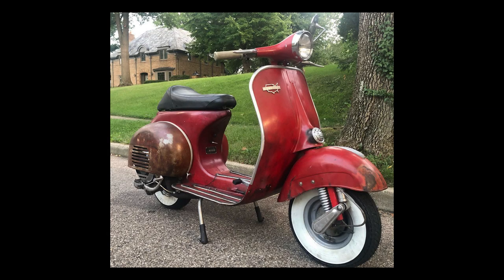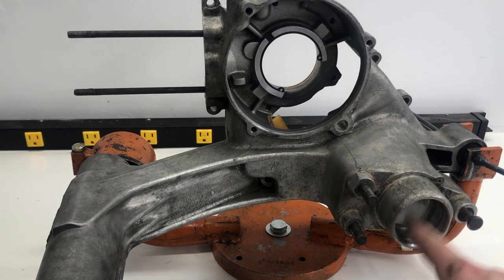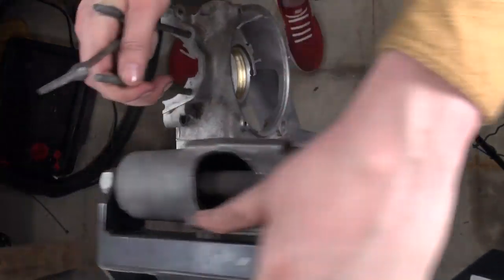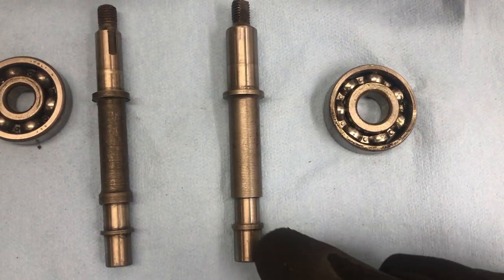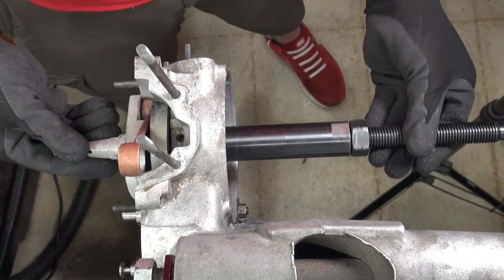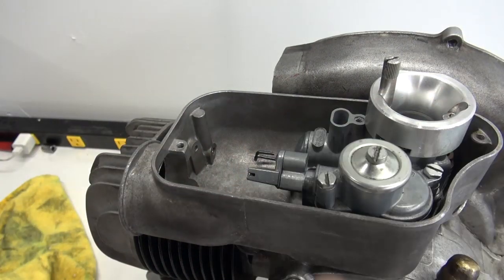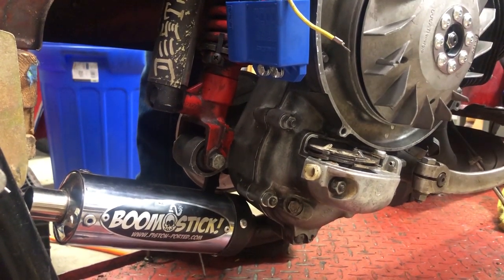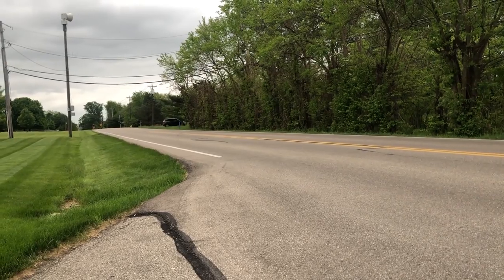1964 Sears Allstate Vespa, 177cc Full Build - TST Ep. 44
The scooter series where we will get our hands dirty and bring some of our scooter racing experience in some fun and really stupid projects.

Episode 44: Broken Crankshaft? Well let's bring this 1964 Sears Allstate into the modern age. An exciting part of the build is combining two influential players of the US Scooter Scene, Sears Allstate and the Piston Ported Boomstick.